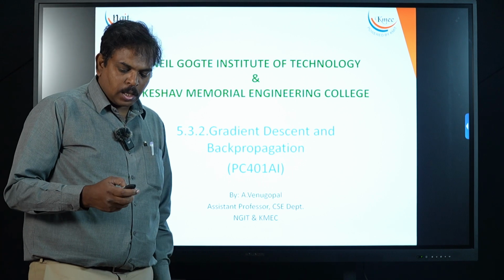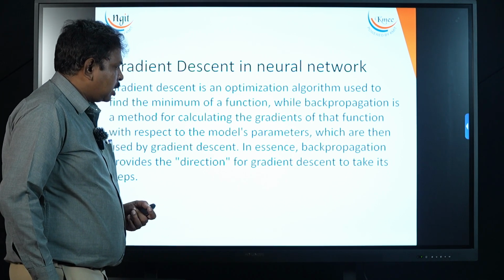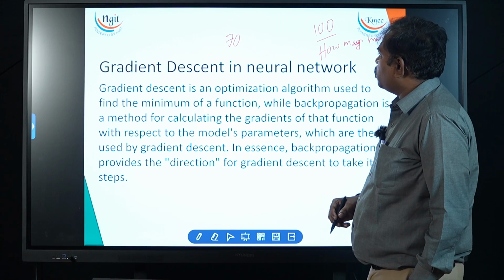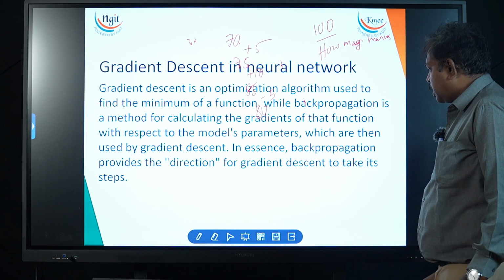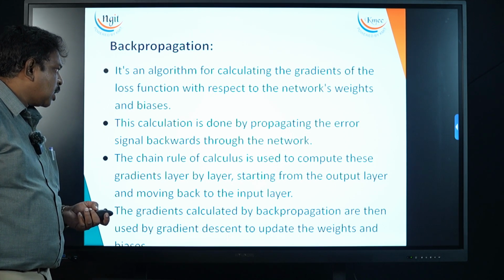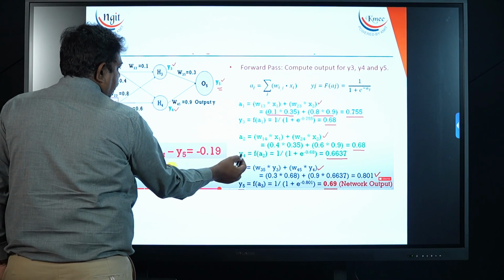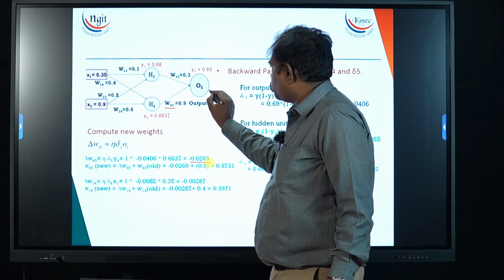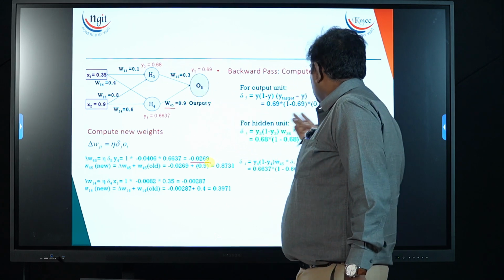5.3.2 Gradient descent and backpropagation